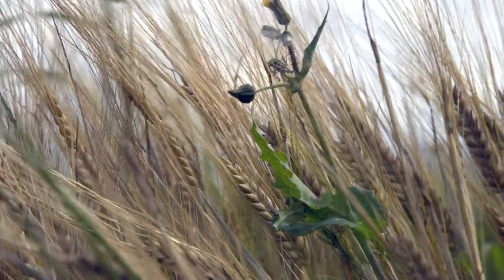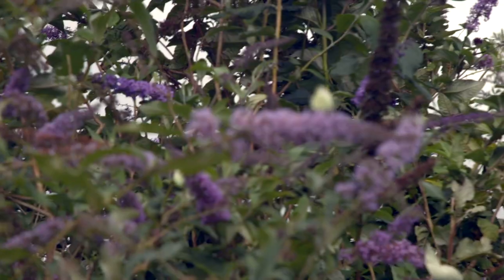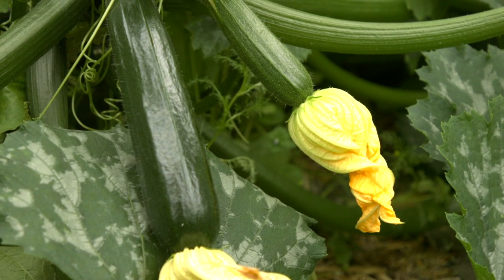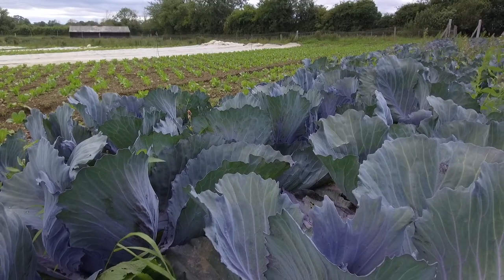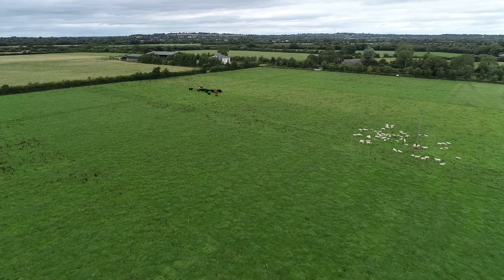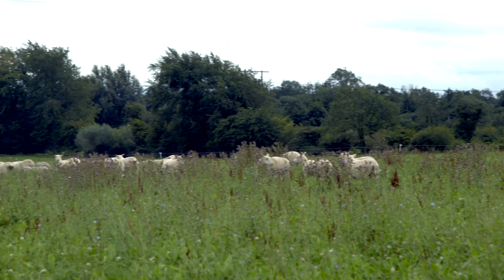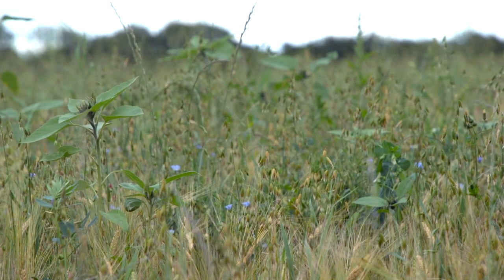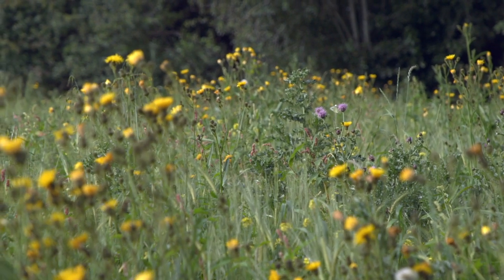Trevor Harris Farming For Nature Ambassador 2020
Trevor run two farms, there is the home farm, 140-acres, which is cattle and sheep both organic and biodynamic certified.  He grazes the two together, selling his beef directly and the lamb is through ICM.  It also has 12 acres in forestry and 40 acres in cereal – he sells his oats to Flavahans and his barley to make a biodynamic whiskey. The second farm is horticultural land, 14 acres outdoors and 1500sqm indoors, where he is growing vegetables for restaurants, a box scheme and retail. On both farms, Trevor is passionate about soil health which is to the fore in his approach to management of his enterprise, the focus is to build resilience in the soil through diversity. “I feel it is so important to build the fertility in the soil as where there is a good biome, the produce will taste better.” This involves getting the right mineral balance and physical soil structure to encourage soil biology to flourish. Diversity of plants also encourages diversity in the insect and bird communities which helps keep everything in balance so that no one species will dominate and cause problems for the farm crops. Sunflowers, trefoils, alliums are planted along with the cereals to bring balance. A mixed species crop of barley, oats, peas, linseed, sunflowers is grown as a fertility builder, to provide a mixed animal ration and to encourage diversity in the wildlife.  Cattle and sheep are fed on a multi species sward which contains Fescue's, Timothy, Ryegrass's, Cocksfoot, Clover, Chicory, Burnet, Agri Tonic, Meadowgrass, Sheep's Parsley, and Yarrow. This leads to healthier animals and healthier humans that eat those animals. It also creates a great environment for diversity in wildlife.  When Trevor took over the farm, he inherited a 100-acre field – he has replanted hedges to divide up this field and they look fantastic.  They contain many species including hawthorn, cherry, spindle, hazel, oak etc.  He has planted trees and hedges on the long approach to the house and yard. He has planted an oak woodland (3 acres). He has established a small orchard with a native meadow underneath. He believes “one thing we can all do is just leave our hedgerows grow and flourish”. Trevor produces good yields without any chemical inputs.